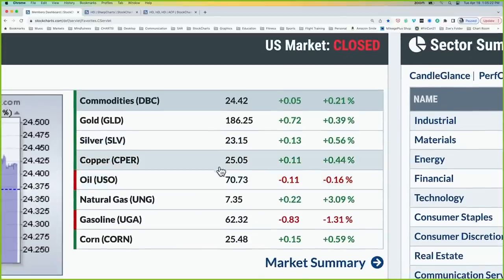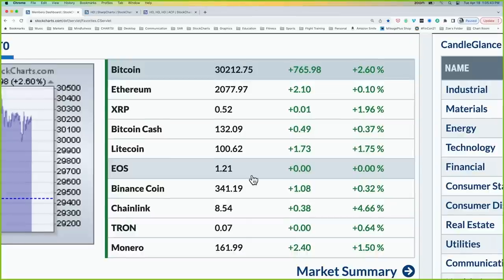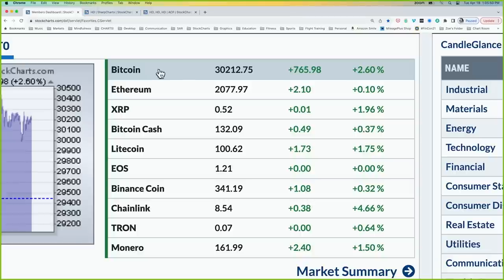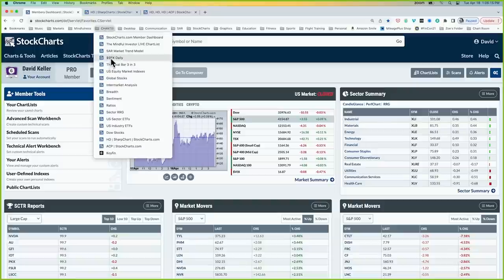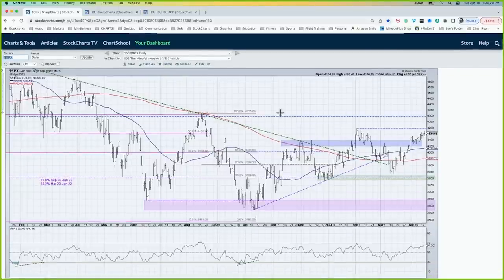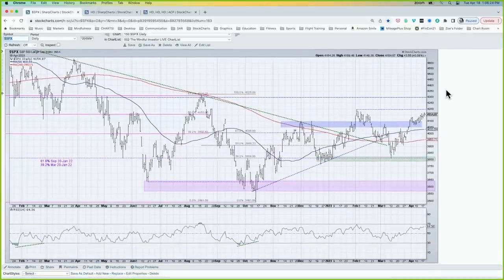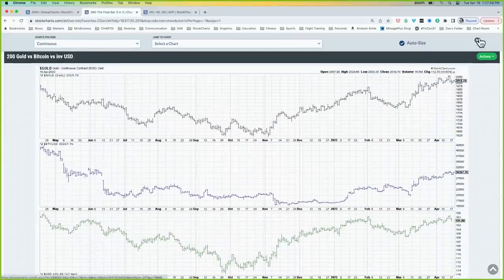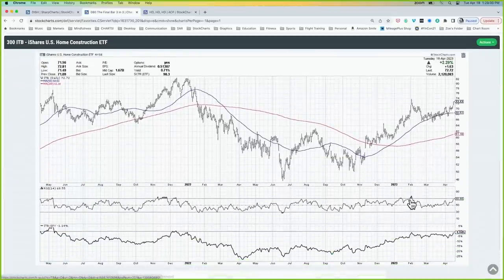Narrow Leadership is Not a Problem | David Keller, CMT | The Final Bar (04.18.23)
Guest Ari Wald, CFA CMT of Oppenheimer compares the Nasdaq 100 to an equal-weighted S&P 500 to illustrate how narrow leadership is not necessarily a bearish development in 2023.  Host David Keller, CMT focuses on sector rotation and highlights names on the move including JNJ and DISH.

00:00 Intro
00:58 Greeting
02:05 Market Recap
13:05 Contact Us and Upcoming Events
14:33 Interview with Ari Wald, CMT, CFA, Head of Technical Analysis, Oppenheimer & Co.
26:37 3-in-3